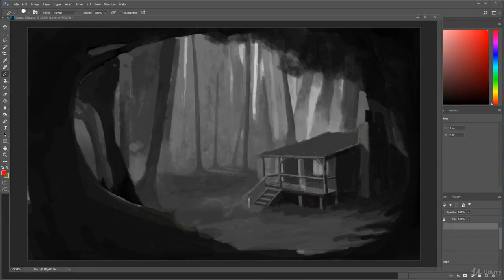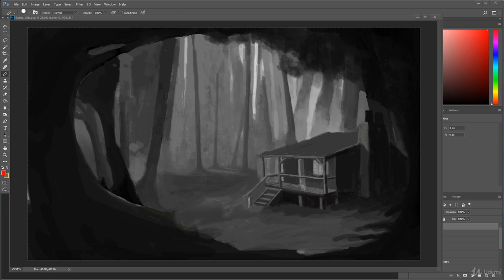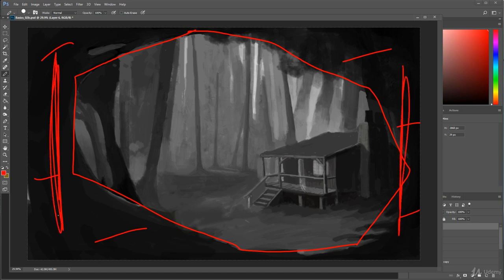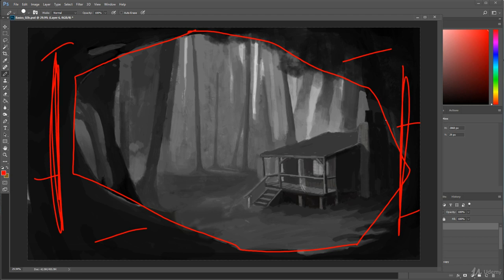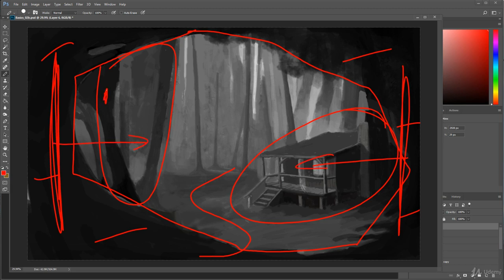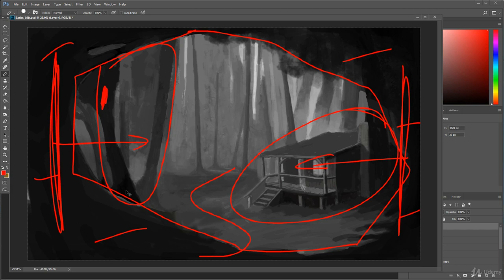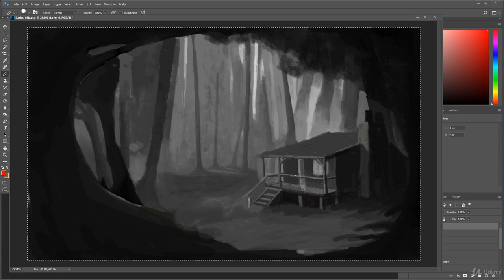10 Progress Update